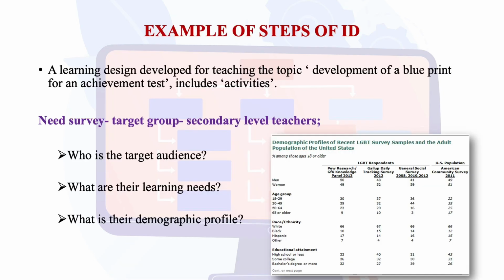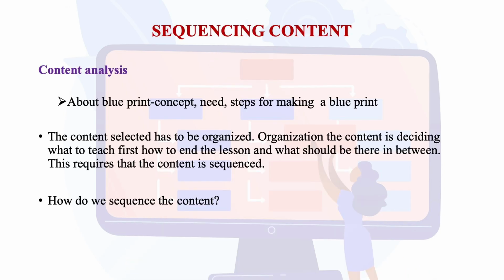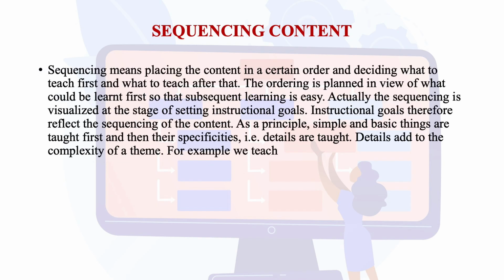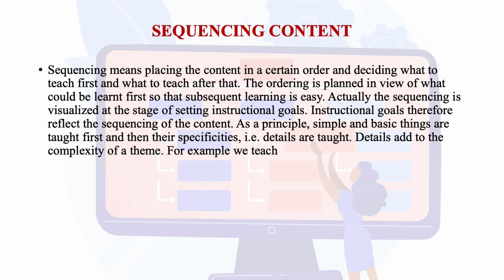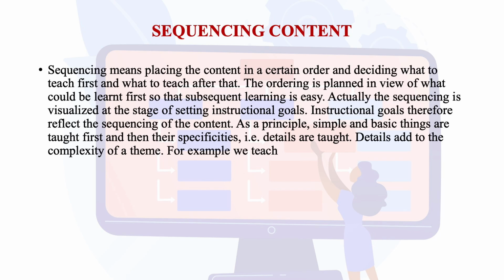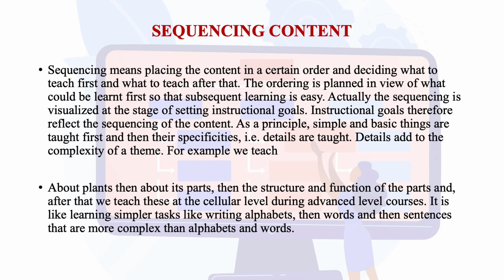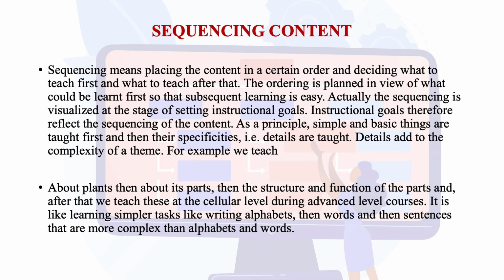Steps for designing instructions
The video outlines the steps for designing effective instructions, emphasizing that instructional design is a planned, goal-oriented process (0:56). Key aspects include setting clear instructional objectives (2:06) to guide content and teaching methods, facilitating learning by drawing and sustaining learner attention (11:43), and selecting appropriate pedagogical tools (14:55). The speaker also highlights the importance of assessing learning (15:23), conducting need analyses for target audiences (16:45), and logically sequencing content (25:06). Finally, evaluation (28:55) is crucial for refining instructional inputs and processes.

Subject: Education
Course Name: MES-134
Name of Presenter: Dr. Sutapa Bose